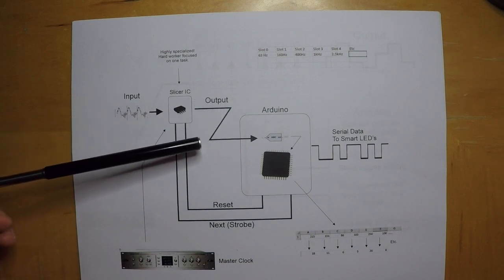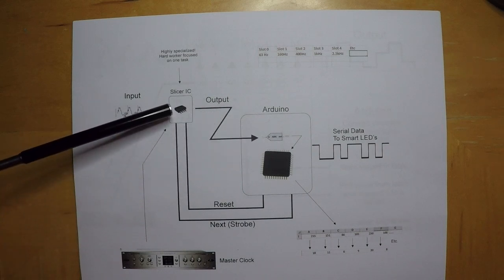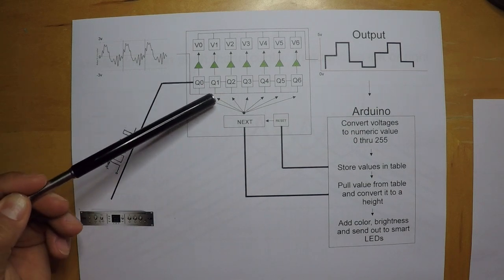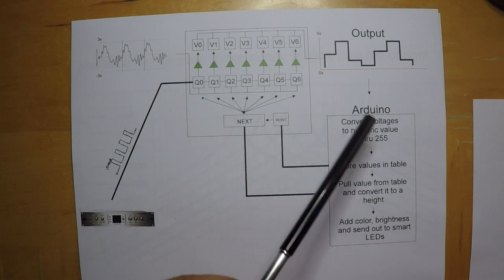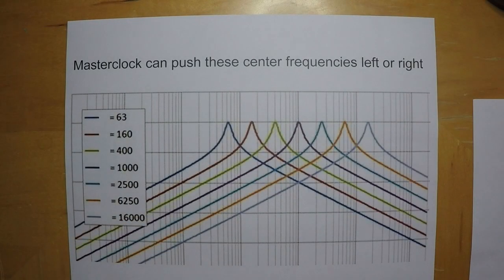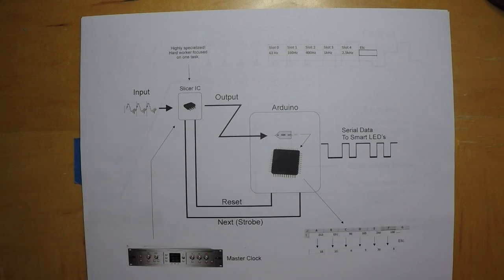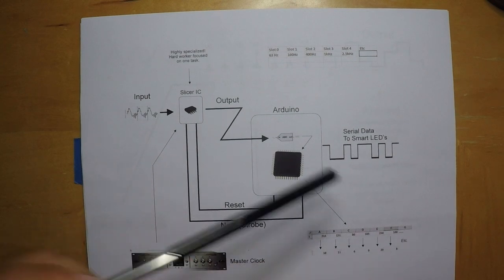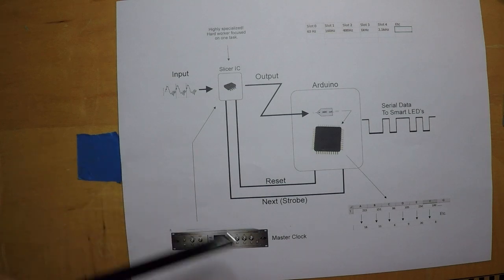Homemade 14 Band Spectrum Analyzer Part 2 - Theory Of Operation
I now have completely assembled control boards for sale. See website below or PM me.

*** Timeline ***
Demonstration/Intro of Newly Constructed Acrylic Lightpipe Panel: 0:00 thru 1:23
Theory Of Operation: 1:23 thru 37:55
Construction Techniques For Lightpipe Panel: 37:55 thru 41:13

CORRECTIONS: In my haste to produce this video I had a momentary lapse of reason and stated the Arduino takes an analog signal and converts it to a number from 0 to 255. This is incorrect. It actually will convert the analog signal into a number from 0 to 1023 (10 bit resolution). Sorry for any confusion. The basic principles are the same though.

If you have constructive comments, then I openly invite you to post them. If you have questions then please post them and I will do my best to give you a reasonable answer. However, if you are way ahead of the learning curve, or you just want to prove how much YOU know by correcting what I publish, then I will refer you back to this description and summarily delete your comment. If you have nothing positive to contribute then keep it to yourself. This is not Facebook or an open platform to post nonsense.  Thank you for understanding.

The first video shows the raw led strips mounted on a inexpensive backboard and shows the pre-production proto board being used.
This video is the second part and explores the the theory of operation and construction techniques I use to build a custom lightpipe panel.

Some have asked, "Is this a stereo 7 band analyzer?". The answer is no, this is a true 14 band analyzer, having 14 distinct bands. Center frequencies start @ 30Hz and extending to 16KHz. The stereo pair is summed before entering the circuit for measurement.

In this video we continue to build and refine an Arduino driven 14 band spectrum analyzer. After the brief intro you will get a peek at what happens behind the scenes and what makes it tick. This will be an ongoing video series, showing different stages of construction, exploring the circuits and reviewing the programming that make it possible. In the next video I will review the "smart" LED, hopefully show off a commercially printed circuit board, look at some soldering techniques and examine the final stages of construction. If all goes well with testing I will make available Arduino code sketches and schematics.

*** Credits ***

Coding:
My code is utilizing the FASTLed library. Special thanks to the developer, Daniel Garcia, for his amazing work.
The main body of my Arduino code is based on work published by Denis Lanfrit. Special thanks to Denis for his efforts.
The library Si5351mcu is being utilized for programming masterclock IC frequencies. Special thanks to Pavel Milanes for his outstanding work.